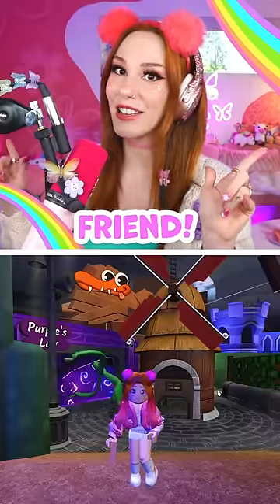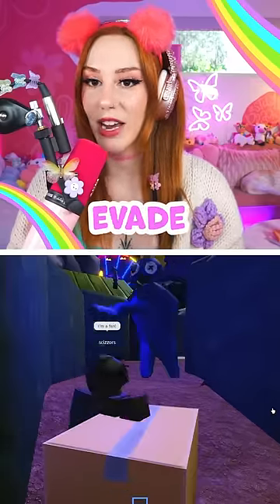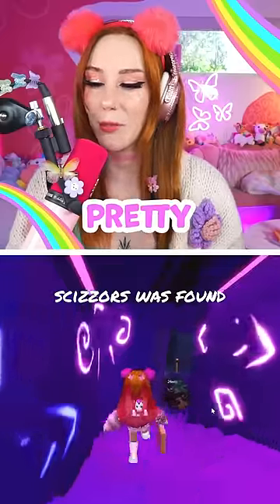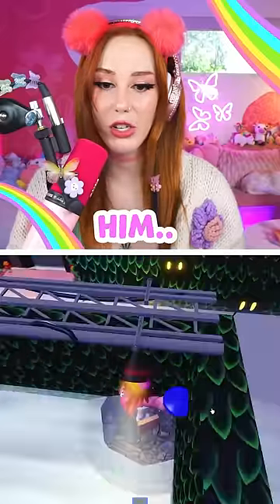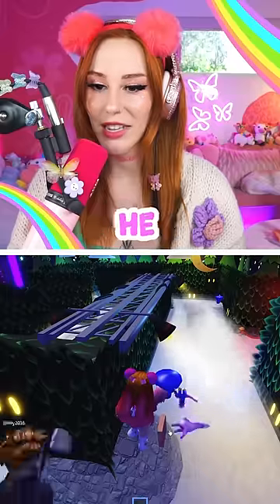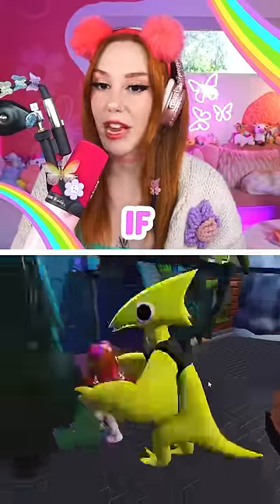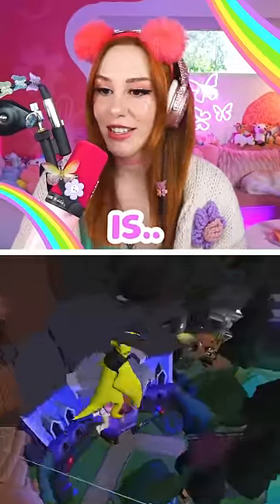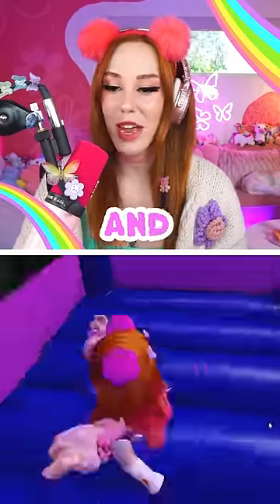How to AVOID AND ESCAPE EVERY RAINBOW FRIENDS in Roblox!